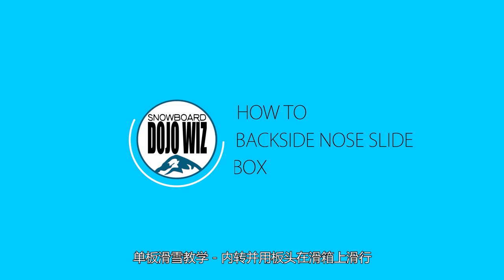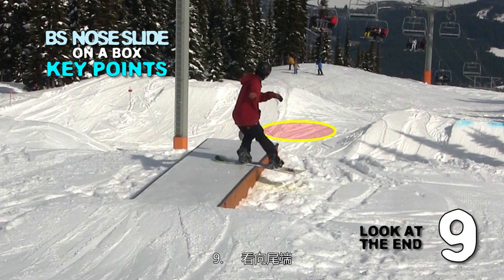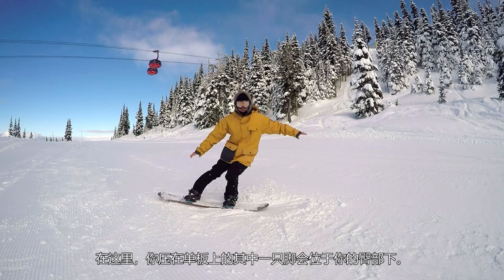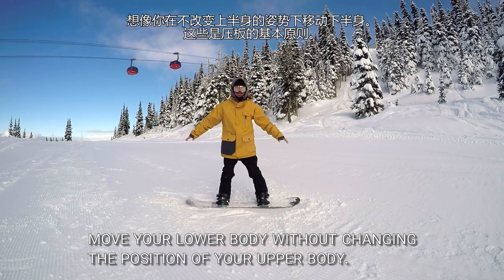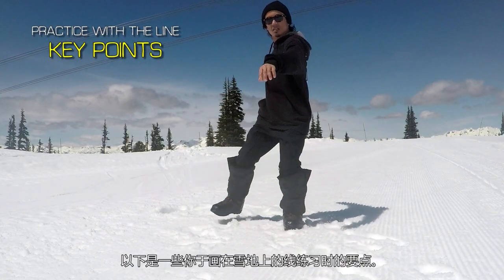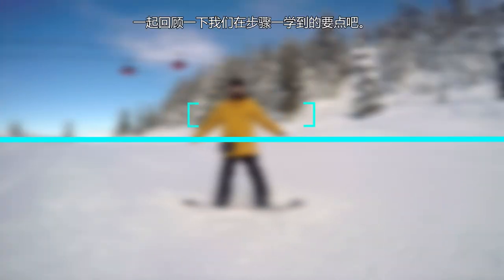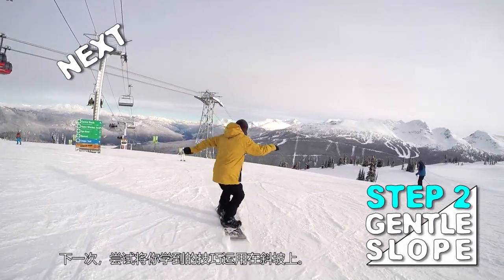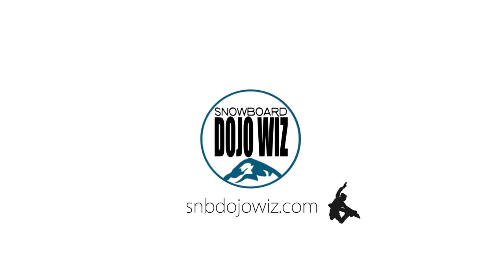单板滑雪教学 - 内转并用板头在滑箱上滑行 1 - Snowboarding Backside Nose slide on a box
Check our T-Shirts, Hoodie, Beanie, Cap and more!
检查我们的T恤，连帽衫，帽子等😃
All products are customizable! (Logo, Color, Style, Size)
所有产品均可定制!

请访问我们的网站并观看更多教程👍

这次，我们会学习如何内转并用板头在滑箱上滑行，在滑行期间将下半身扭至前行方向，上半身扭至板尾的方向。
开始之前，一起先看看今次教学的内容重点！

1.     头部保持直立
2.     起跳前，重量应放在脚跟上，膝盖与脚趾边缘对齐。
3.     等待适当时机起跳
4.     向前方跳跃，不是垂直地跳在单板上
5.     将臀部扭向前方
6.     保持肩膀与滑行方向平行
7.     将后肘抬高
8.    伸长后腿
9.    看向尾端

单板滑雪的风格五花八门，视乎单板者和其技术如何展现这份「帅气」。
即使这可能只是一个很简单的技术，中级单板者可是要经过很长时间才能成功做到的。

内转并用板头在滑箱上滑行其中一个坏处是单板的后刃会常常撞在滑箱上。
是挺令人害怕吧？
这是因为当你上坡、将单板置平后，你仍然保持往上坡时的倾斜动作。
在滑箱上，你需要使单板保持水平，身体保持直立。
可是，即使你很明白这些要点，你还是做不出来。 。 。

现在，我们一起安全又循序渐进地学习这个技术吧！

步骤一 - 平地

踏上单板进行练习。
面向前方，跳起和将下半身往旁边推。

在这里，你压在单板上的其中一只脚会位于你的臀部下。
在下半身不动时，您只用上半身的进行重心转移，那么动作幅度过大时，会影响你的头部，导致失去平衡。
底部的改变会令你惊慌，但取得平衡的最好方法就是不要摇动头部。
想像你在不改变上半身的姿势下移动下半身。
这些是压板的基本原则。

接着，在你「扭转身体」时，将其中一只脚放在身体重心以下。
可能的话，如果你可以在镜子前做出此动作以检视你的姿势，便会更好了。
首先，朝向前方，以你承受体重的前腿为中心，将你的上半身和头部转向后腿的方向。
在这里，固定你的臀部和下半身，确保不会转动或移动它们。
从这里看到，头部和上半身都是直立的，而你应将上半身转向后腿方向。
请用你的身体去记住这个扭动姿势和平衡感。
同时，若你能想像你是在滑箱或滑道上滑行，便会更好了。

然后，先做出滑行姿势，接着跳起并尝试做出你刚学到的姿势。
你很容易会做出类似外转90度的动作。
尝试不要转动你的肩膀，并将你的肩膀固定在与姿势平行的方向。
在这里，基于下半身的转动，你的上半身亦会转向前方。因此，将你的双臂稍微转向臀部并固定你的上半身，以确保其不会转动。
在你将臀部扭至前方90度，保持只将前腿在你的身体重心以下。
由于你会将你大部分的体重放在前腿，延伸你的后腿并尝试避免触碰地面。
如果你没有使用单板进行练习，你可以这样检查你脚部和臀部的角度:
调整你双脚的方向和宽度与固定器的宽度或角度一致。
确保将前腿转动90度，与你的臀部一样。
在此处，如果你双脚的方向与固定器的角度不一致，当你真的在单板上的时候，你会因为平衡不一致而感到混乱。
你的头部和上半身不需要完全直立，但当你于现实中在一个物件上滑行时做出这个姿势，你就可以保持平衡。

接着，想像你的背后有一个滑箱。
如果你能够在雪地上画出滑箱或滑道，便会更好了。
今次，由于你会将身体推至更外面，以下情况可能会发生。
• 只有你的臀部位于物件上
• 你的身体重心不是位于物件上

这代表你的臀部是在物件上，但你的身体重心不是，所以你的头部不能移向物件。
如果你滑行时头部和臀部都位于物件上，你的身体能够在压力点时保持直立。
这代表你所有的重量会放在压力点上，使你能够更好地取得平衡。
如果你的臀部是位于物件上但你的头部并不是，这会令你的上半身倾斜，很难在物件上取得平衡和控制单板。

还有，由于你的身体重心并不是在物件上，当你于现实中在一个物件上滑行时，你很大机会会摔倒。
以下是一些你于画在雪地上的线练习时的要点。

1. 将下胸置于线的正上方。
2. 保持头部直立。

尝试在滑行的同时，将以上的要点记在脑海里。
这样，你的身体可以学习如何站物件的最佳位置上。
同样地，若你起跳时姿势太低，你的身体会弯曲，头部和臀部会位于单板以外。
若你在如此不平衡的情况下登上物件，你也很难在物件上保持平衡。

在接近和登上物件时，尝试尽可能将你的姿势调得高一点。

除此之外，你应该看到是要跳向物件的尾端，而不是水平地由脚跟边跳向物件。
这样做，你会较难倾斜上半身，并可以更容易地做出你应记得的以上姿势。

重复观看以上片段，直到你能记得正确的姿势和取得正确的平衡。

一起回顾一下我们在步骤一学到的要点吧。

1. 头部保持直立
2. 在高处起跳
3. 将臀部扭向前方
4. 将你的前腿置于臀部下
5. 伸长后腿
6. 保持肩膀与滑行方向平行
7. 稍微将双臂往后转动

下一次，尝试将你学到的技巧运用在斜坡上。